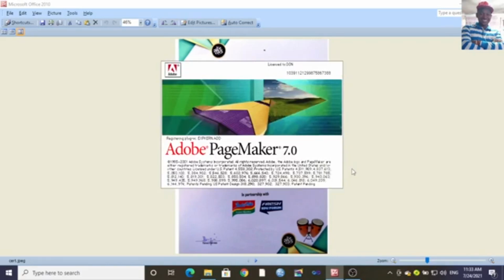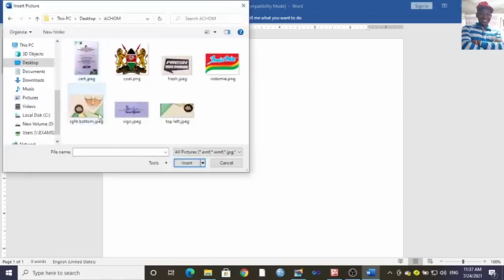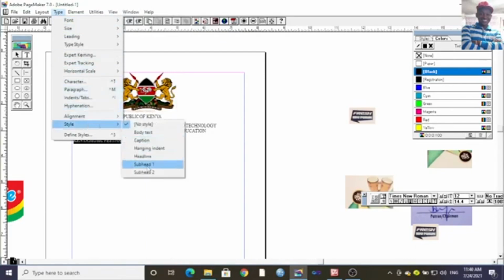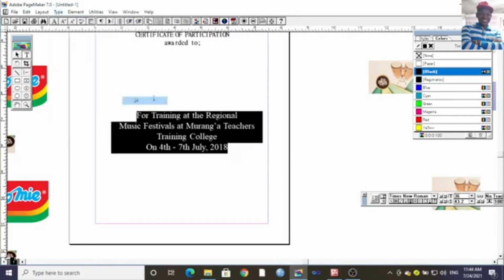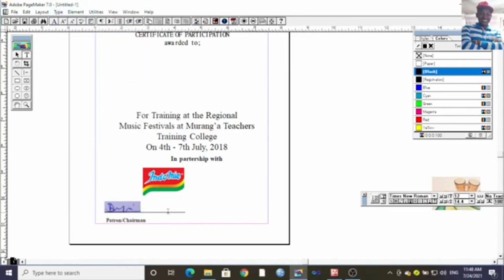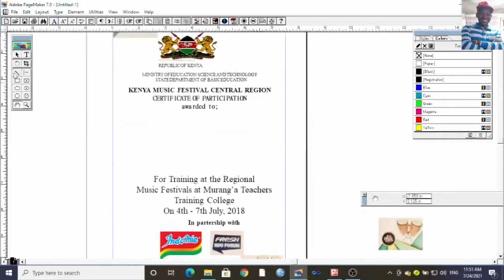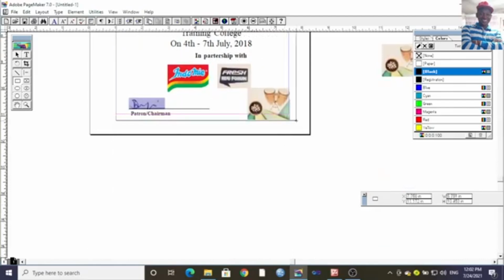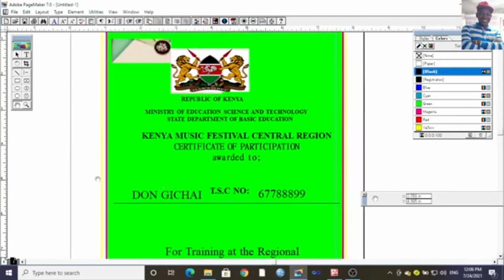Create Stunning Certificates in Adobe PageMaker 7.0 – Step by Step Tutorial!